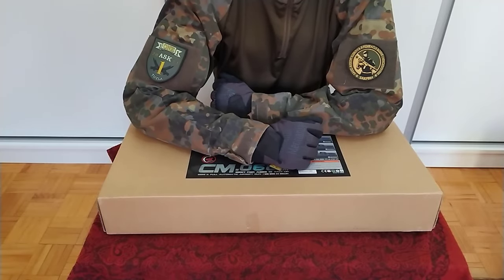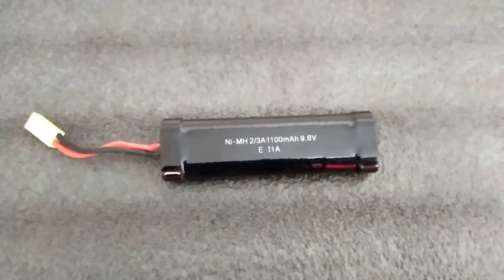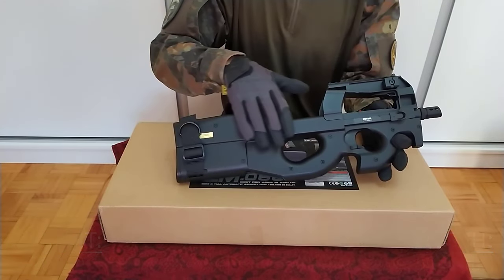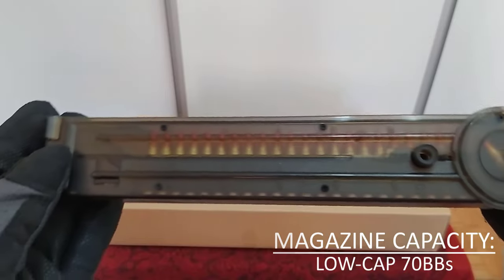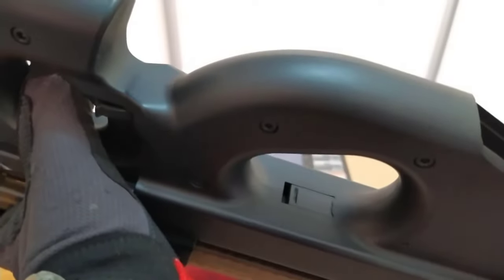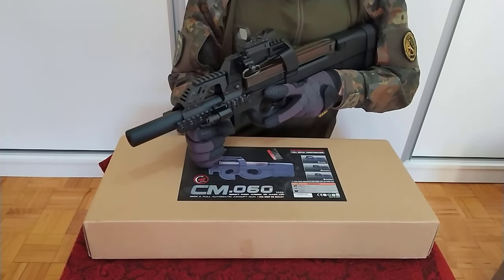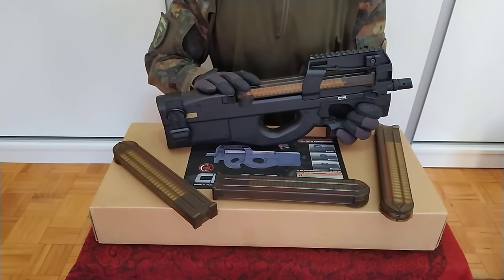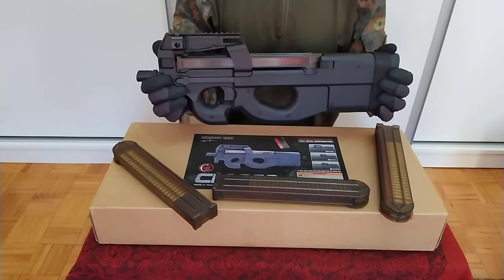CYMA CM.060 - P90 Replica (REVIEW)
Unboxing and full review of CYMA CM.060 P90. It's a well and carefully made replica of PDW. The body is made from the polymer, it has three metal Picatinny rail allowing mounting of tactical accessories (optics, flashlights, laser sights). The mechanism is a dedicated metal gearbox v.6 with steel-sliding bearings 6mm, cylinder type 1, reinforced piston with aluminum sleeve, reinforced nylon piston head and cylinder head and steel gears cooperating with a spring 120 m/s which gives about 400 FPS. Set included a replica PDW, 70rd Low-Cap magazine with dummy rounds, rechargeable Ni-Mh 9.6V 1100 mAh battery, battery charger and bb speed-loader. Enjoy!

● Song name: Sunset Dream - Cheel

PC SPEC:

● GEIL Super Luce DDR4 2400mhz 16gb
● GIGABYTE B250M D3H
● Cooler Master 212 EVO CPU Cooler

● 24" AOC g2460vq6 75hz 1ms LED Gaming Monitor
● 23"HP x2301 Micro Thin LED 3ms Monitor
● Genius speakers
● MS illusion pro Gaming Keyboard
● Bloody V7M gaming mouse
● Razer 70x30cm Mouse Pad
● Sharkoon Rush ER2 Gaming Headphones

● NET: Fiber Optic 90/40